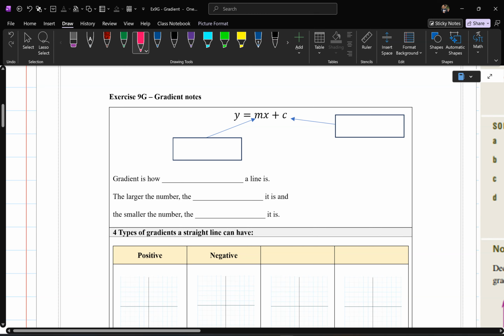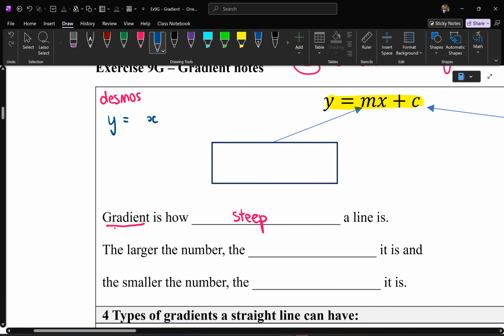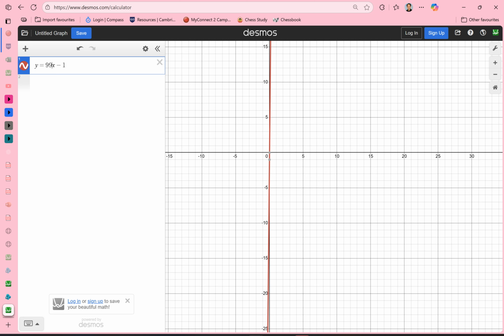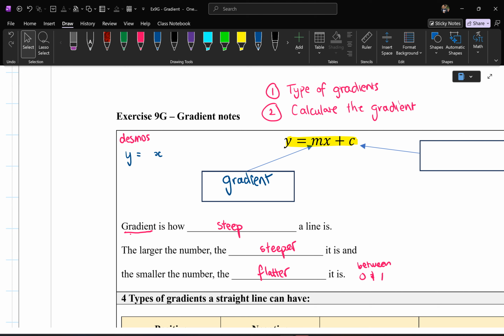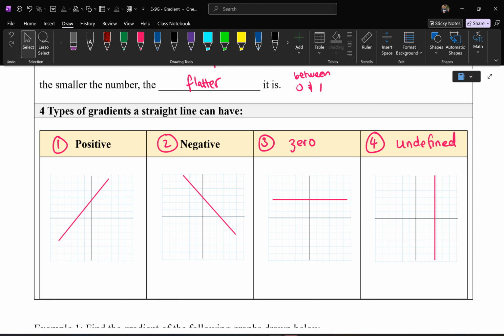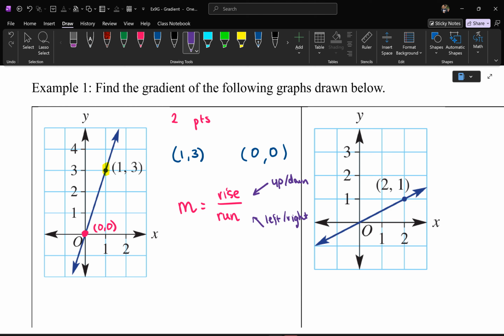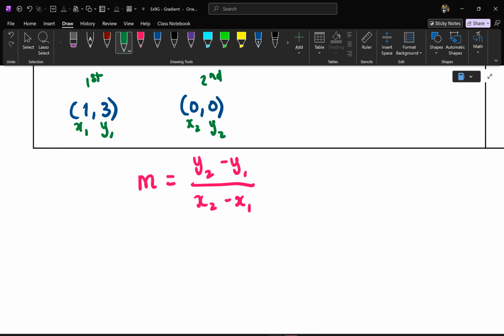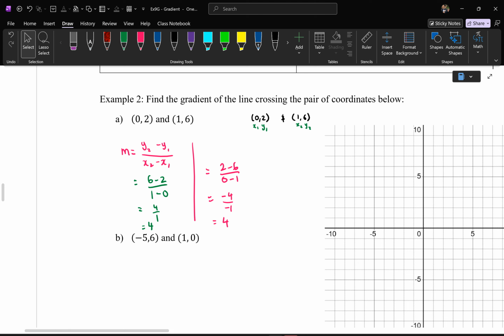Y8D Ex9G gradient class video